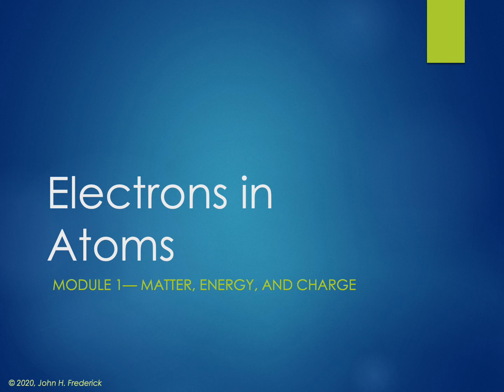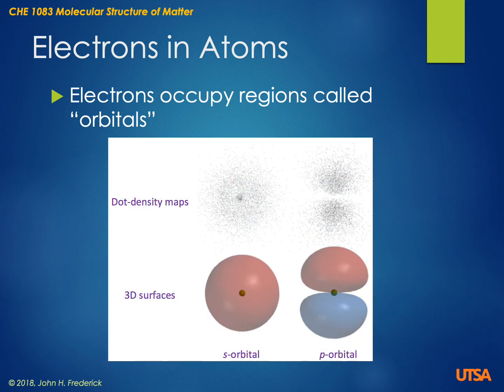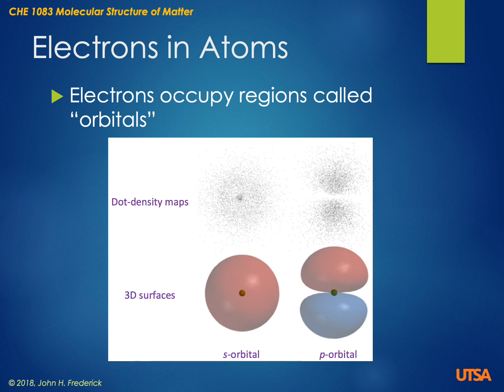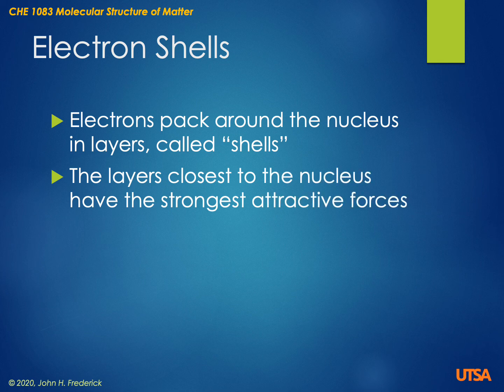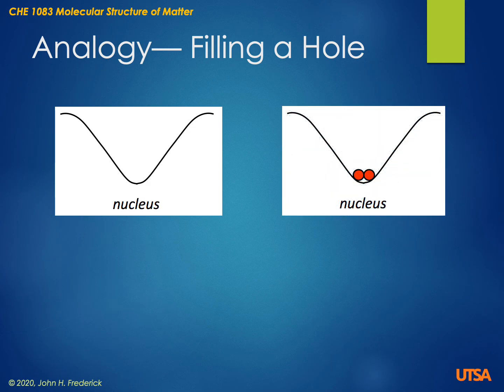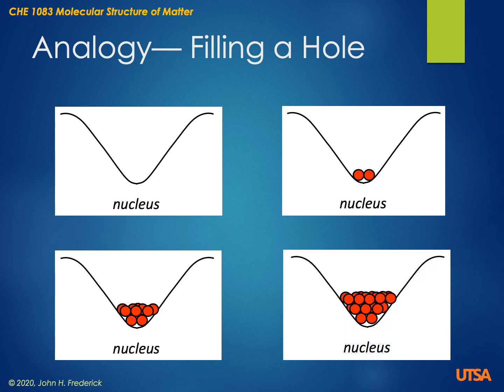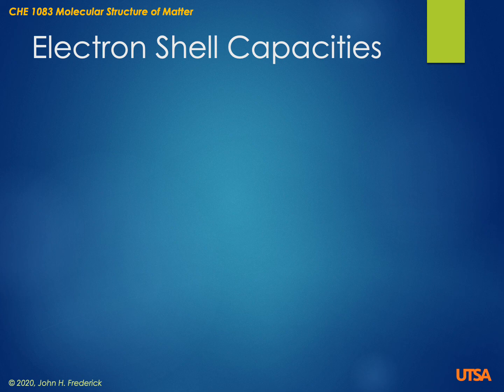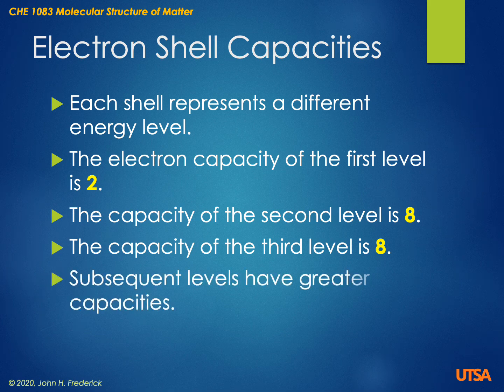CHE 1083 Class 1C 2 Electrons in Atoms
The structure of the electrons in an atom is described as well as the shapes of the s- and p-orbitals.